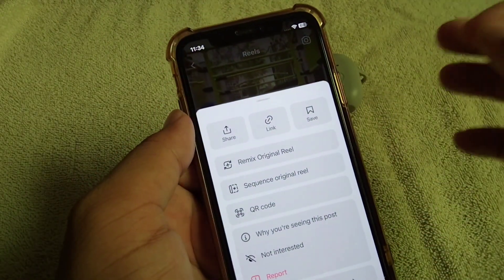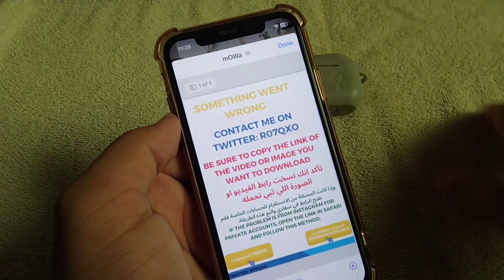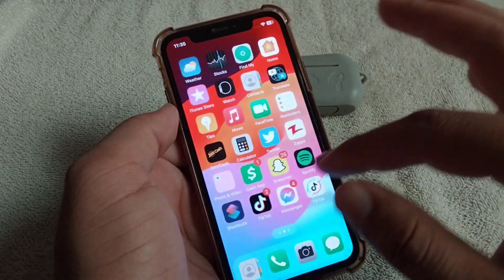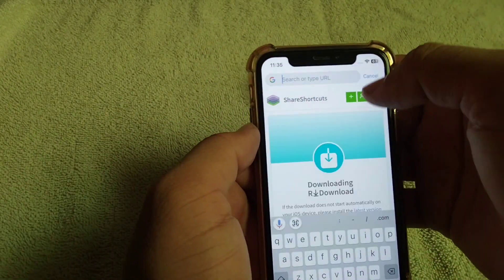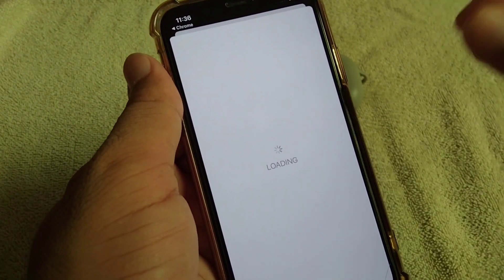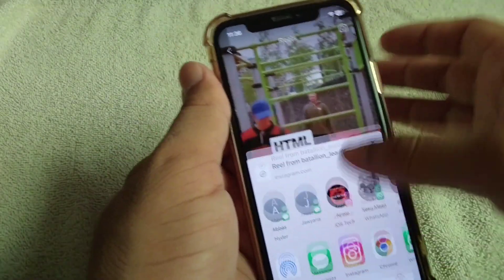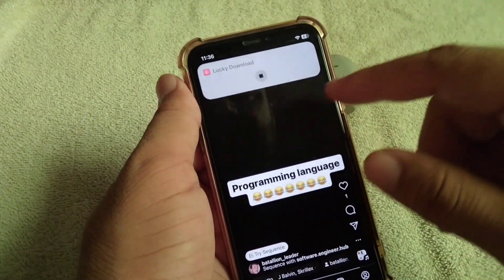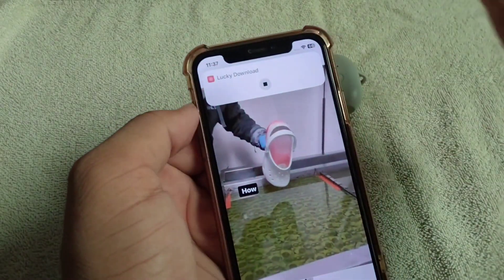how to fix r download error in iphone | R Download not working in iPhone | R Download problem Mowa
how to fix r download in iphone

how to fix r download error in iphone

how to fix r download shortcut

how to fix r download problem in iphone

how to fix r download error

how to fix r download something went wrong

how to fix r download problem

how to fix r download network error

r download problem something went wrong

r download problem fix

r download problem in iphone

r download problem mowa

r download problem 2023

r download problem solve

r download problem can't connect to the gallery

r download problem cannot connect to the gallery

r download problem malayalam

r download problem twitter

r download problem

r download url problem

r download error problem

r download timeout problem